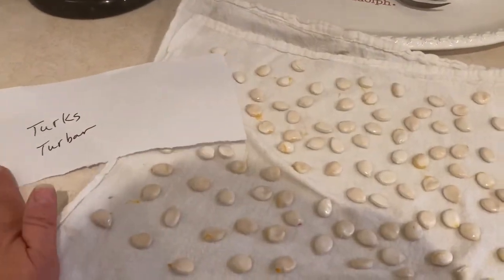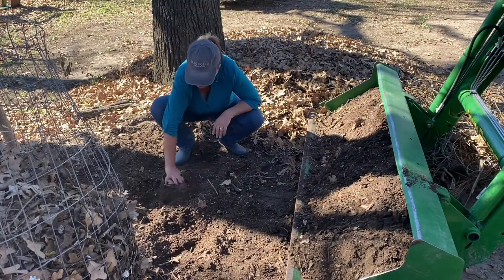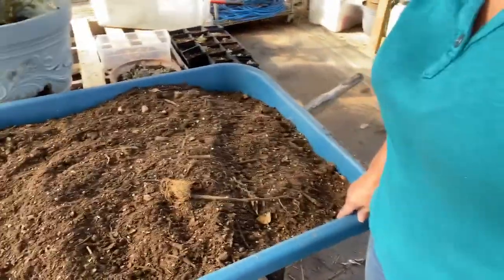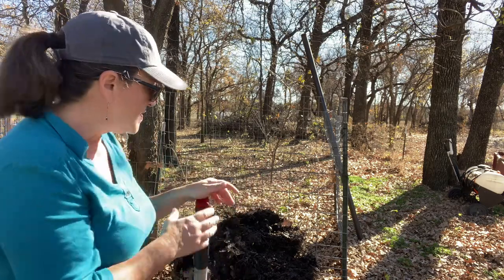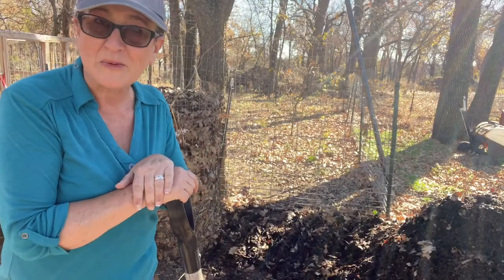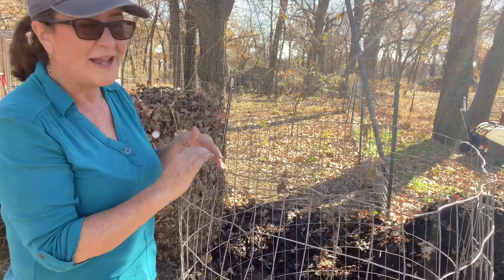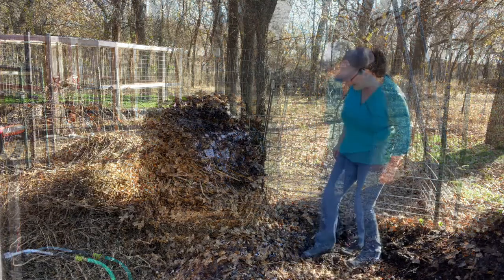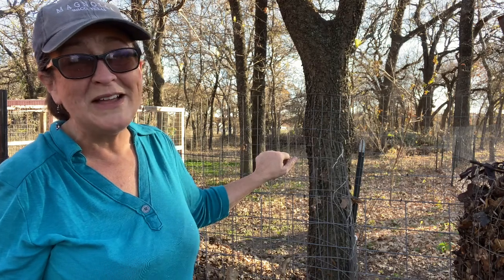Working the Compost Part 1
My compost bins are full so before I can add more kitchen scraps or chicken manure I am going to have to empty bin one into bin two and so on.  Wanna come with me and see how I do it?

00:07  Why I need to turn the pile TODAY
00:30  I'm doing a little seed saving first from the squash and pumpkins before I compost
01:27  Here's what I'm throwing in the compost pile
01:52  First I'm going to take the finished compost to the greenhouse where I'll be using it
02:24  Here's what my finished compost  looks like this time
02:40  How I deal with big unfinished material that hasn't composted all the way yet
03:05  I usually like to use some of the finished compost as an inoculant to get another pile going
03:39  Yes I know I'm lucky to have a tractor to move my compost around but the tractor won't fit into the greenhouse
04:45  I wish I would have had my activity tracker on to show how many calories I burn working the compost
04:52  How I tie the fencing into a circle
05:18  Talking about different 3 bins systems I've used in the past that did not work for me
05:45  Most important to me is that the compost directly touch or sit on top of the soil
06:09  Making the whole pile homogenous and turning Bin #2 where the compost will break down and become finished compost
07:02  Best kind of tool I've found for turning the compost
07:22  When I know I need to add more water to the compost pile
08:27  I'm not adding any more kitchen scraps or chicken manure at this point in the composting process only water
09:05  Now it's time to turn Compost Bin #1 into Compost Bin #2
10:42  Be sure to remove your Compost Thermometer
11:08  Answering some questions about how I deal with eggshells in the compost
12:10  Composting for Senior Citizens lol
12:49  I'm tired y'all! Now that I have Bin #1 empty I've decided to do another video and call it part 2 on how I add the kitchen scraps.